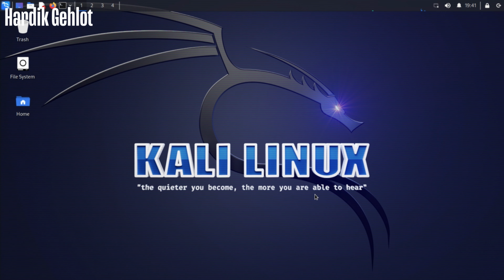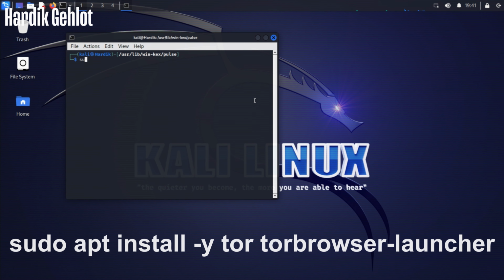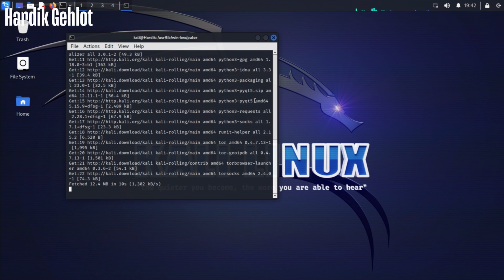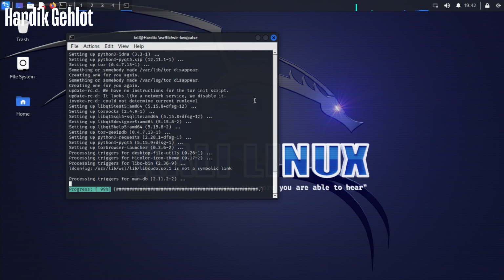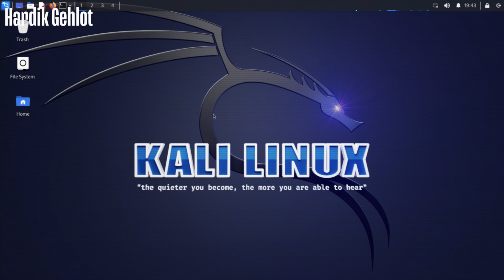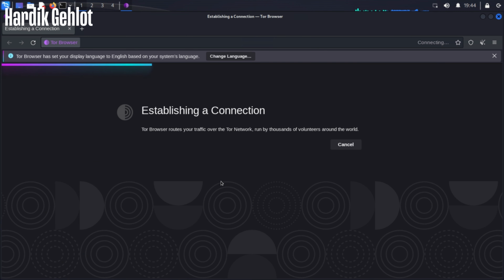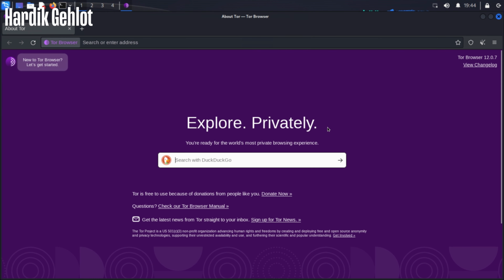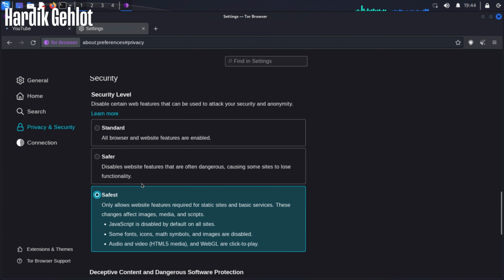How to Install Tor Browser in Kali Linux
In this video you will learn how to install Tor browser in any Linux, step-by-step.

Command :-
sudo apt install -y tor torbrowser-launcher

My gear :-